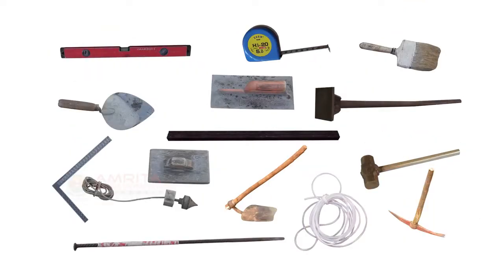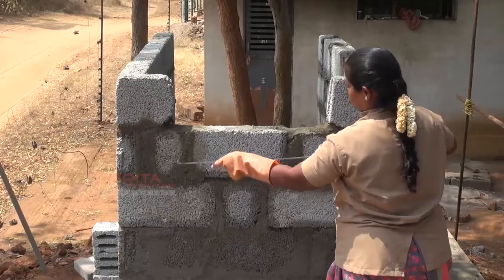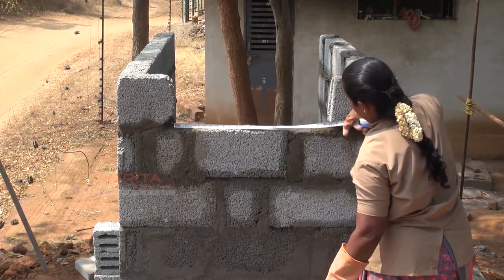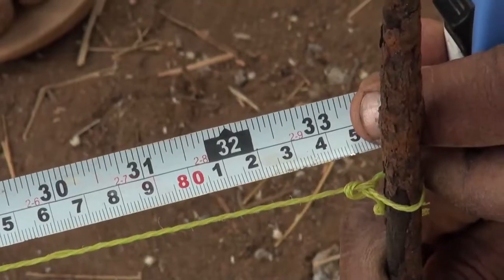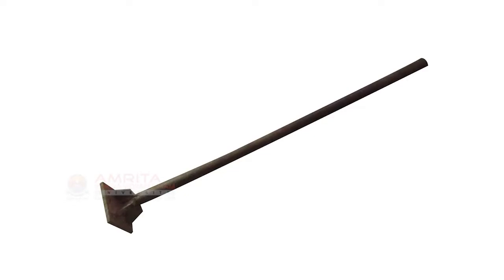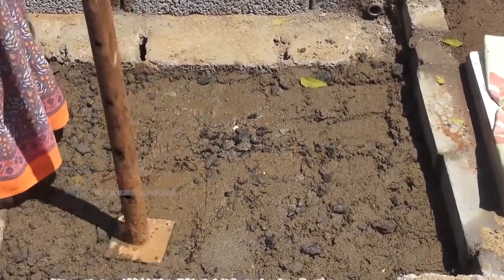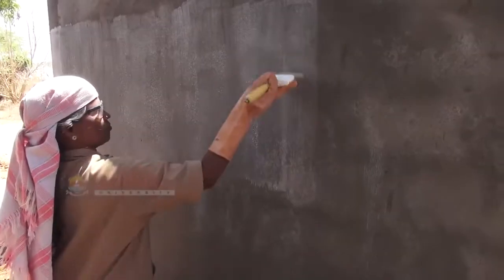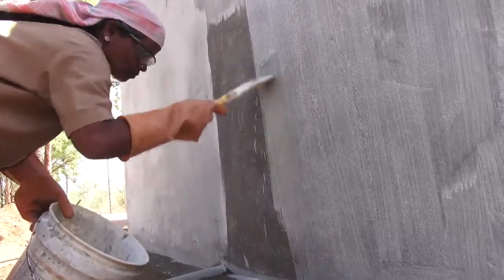1.4.1. Basic Tools Required in Masonry (English)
In this video, you will be able to identify the tools required for building the toilet. Clean the tools after the day’s work